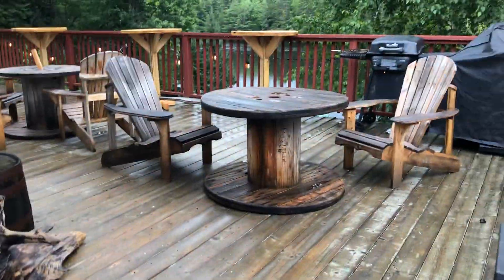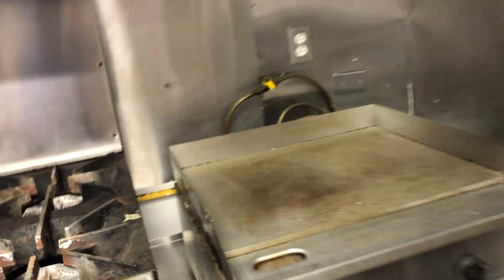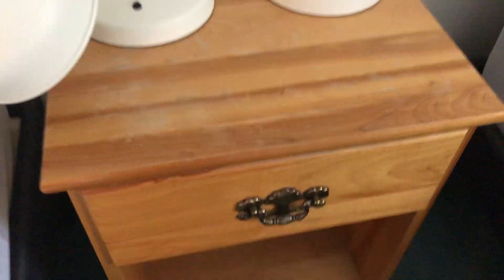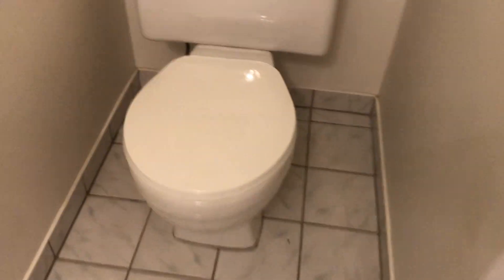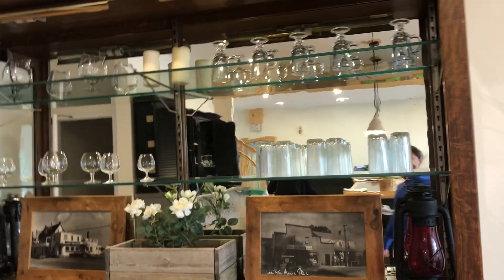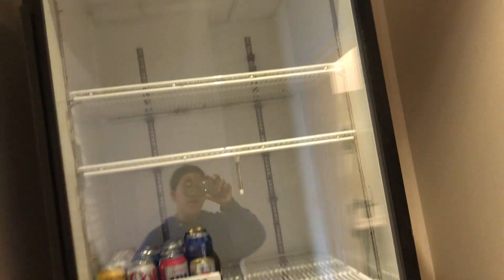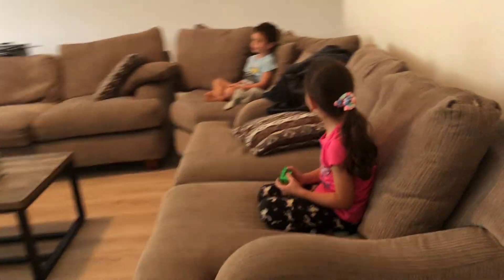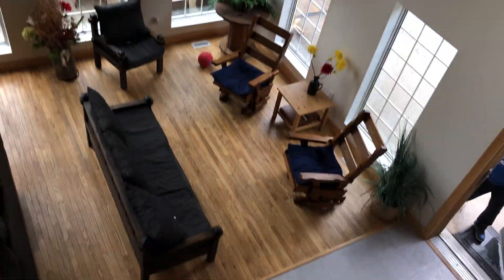Modern Vottage Tour!￼